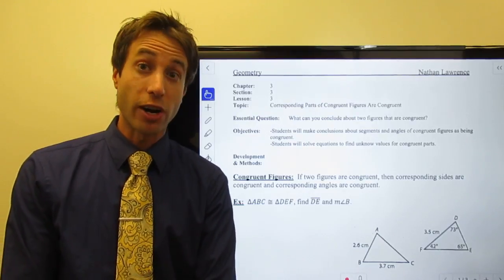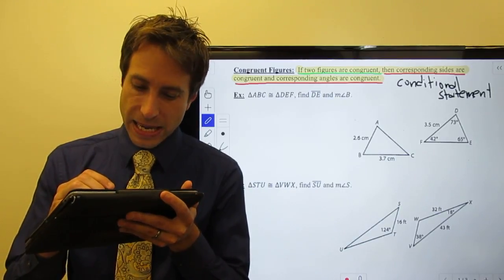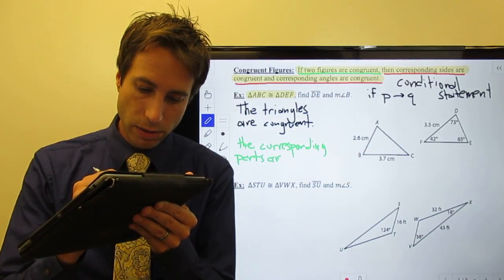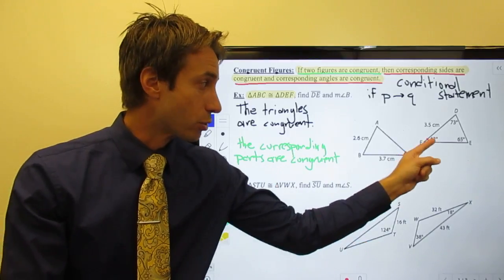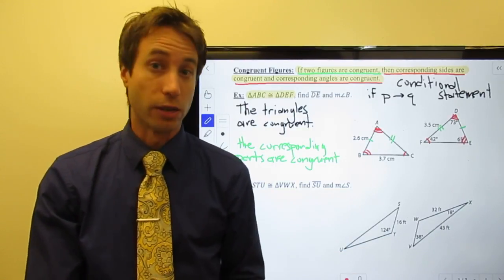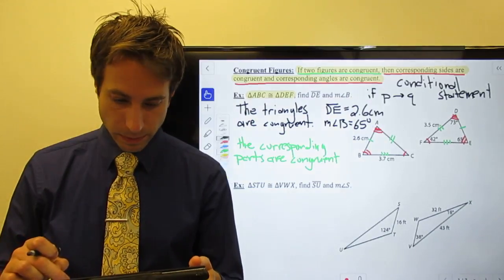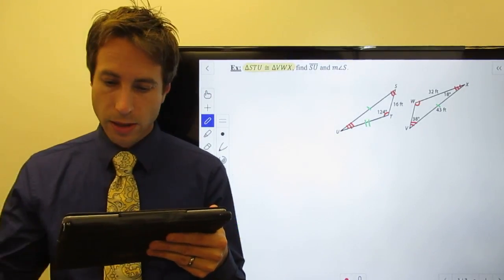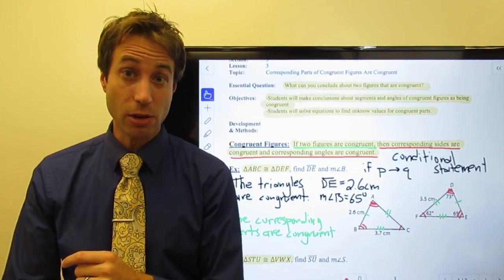Congruent Figures Part 1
Geometry Module 3 Section 3 Congruent Figures Part 1